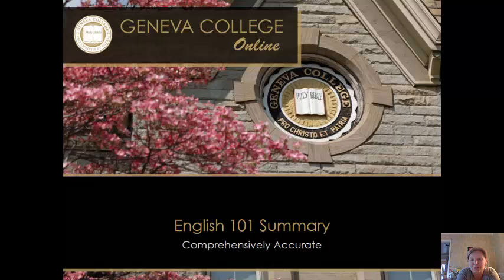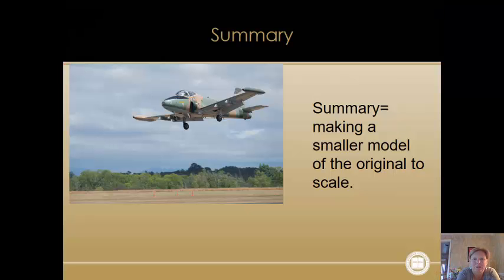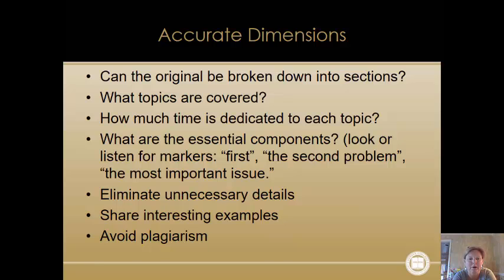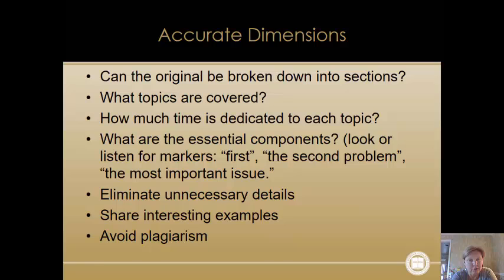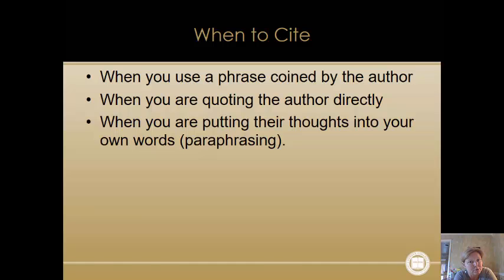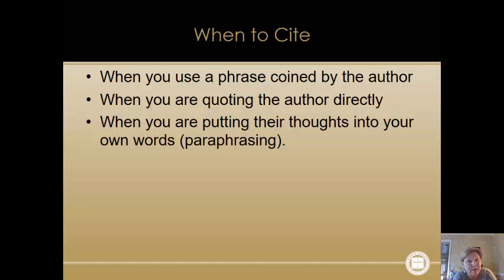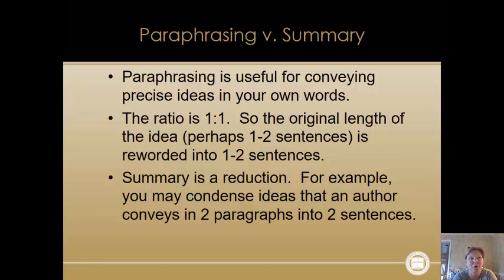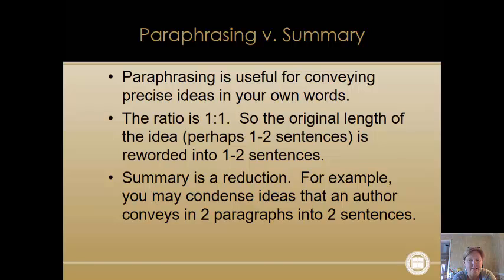Comprehensively Accurate Week 2